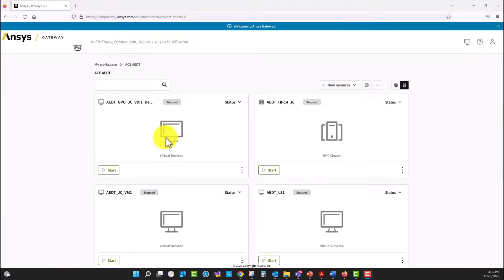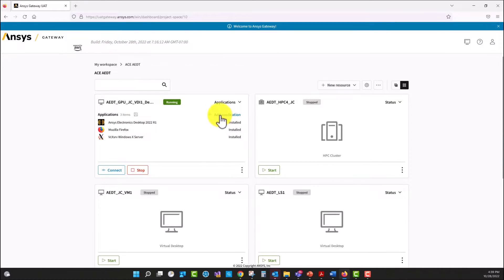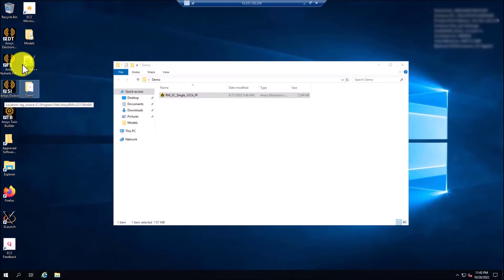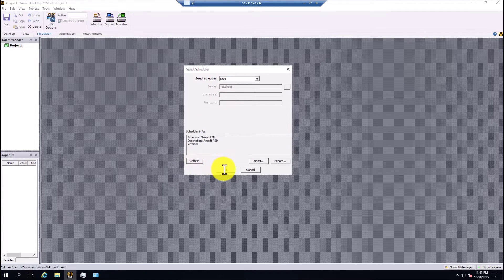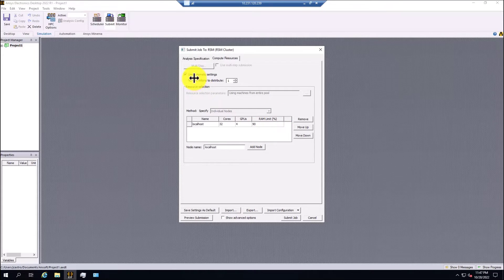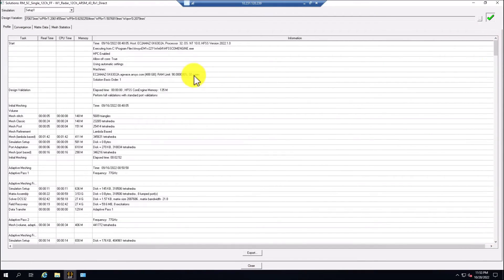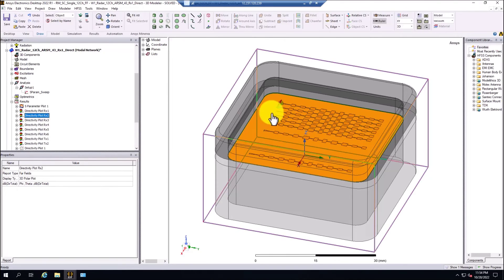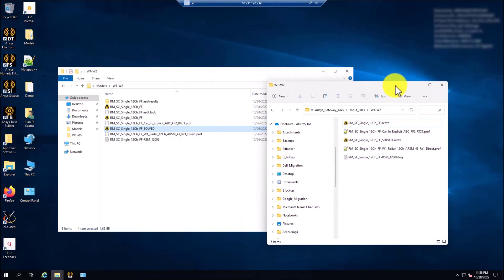How to Run Ansys HFSS Model in AEDT Using a Virtual Machine in Ansys Gateway powered by AWS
In this video you will learn how to run Ansys HFSS Model in Ansys Electronics Desktop (AEDT) using a virtual machine into Ansys Gateway powered by AWS. Ansys Gateway powered by AWS is the solution for developers, designers, and engineers who want to manage their complete Ansys Simulation & CAD/CAE developments in the cloud. Access cloud computing resources from anywhere on virtually any device via your web browser. You can create, customize, and connect cloud applications with minimal technical skills. Simply install your 3rd party applications alongside Ansys applications.